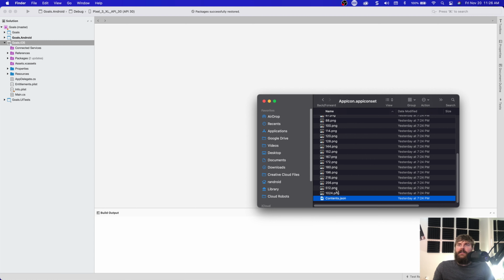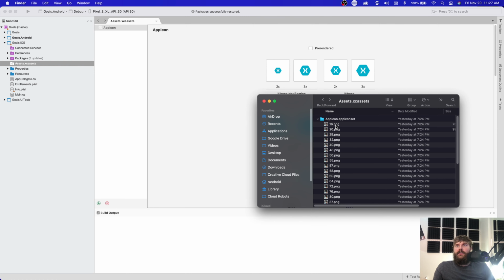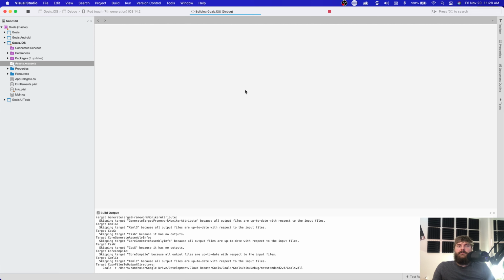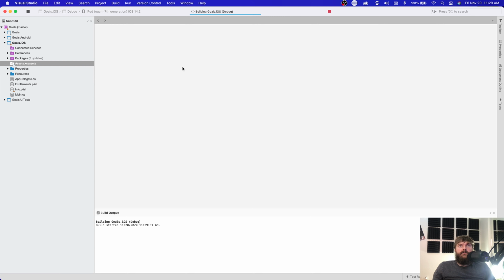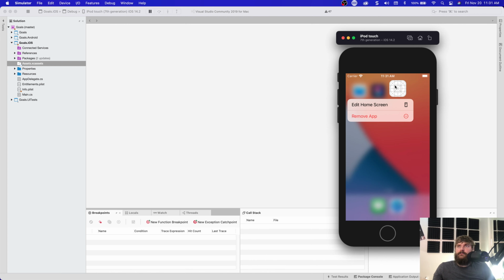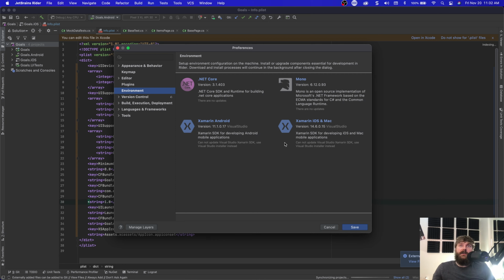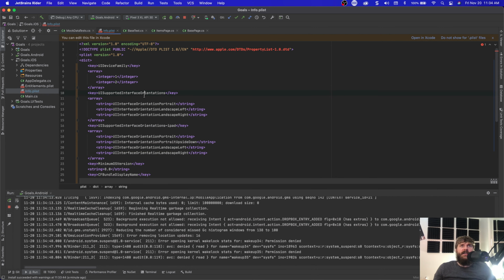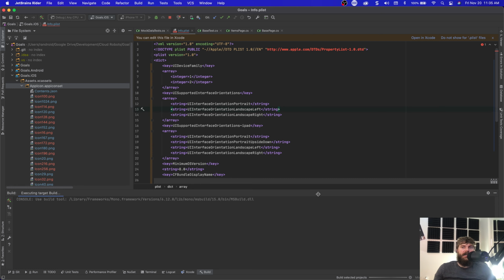Cloud Robots - New Dev Project (Live Stream) 11-19-20 Part 7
Live streaming the development of a new mobile app using Microsoft Xamarin for Android and iOS.

iOS App Icon. Rider is fixed! Setting Android emulator performance.